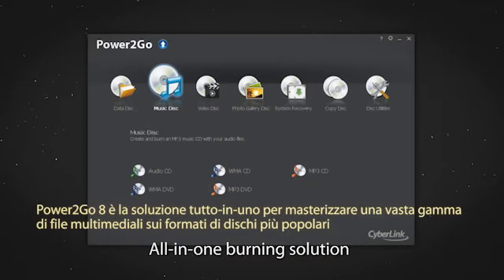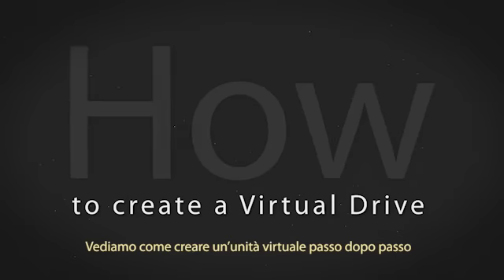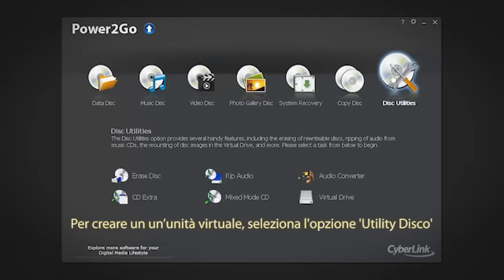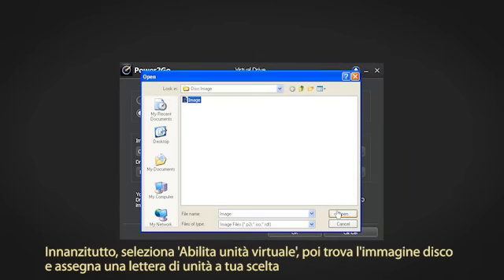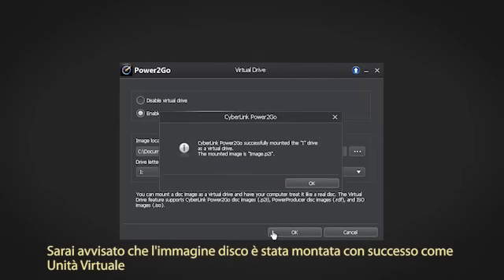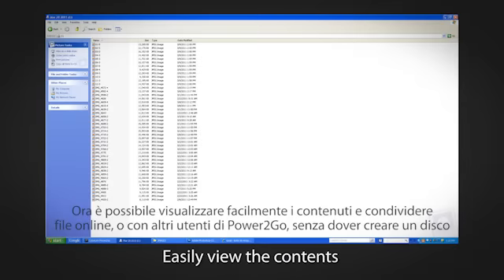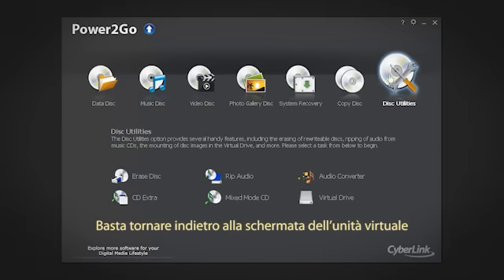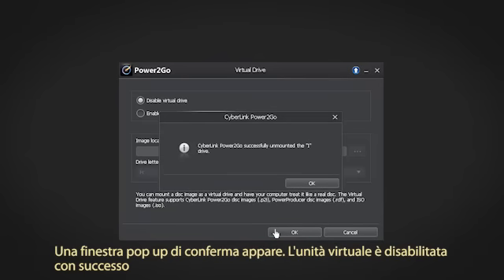Cyberlink Power2G0 8 - Come creare un'unità virtuale